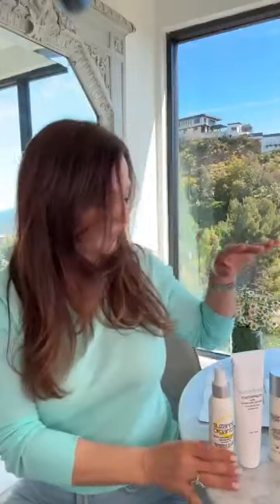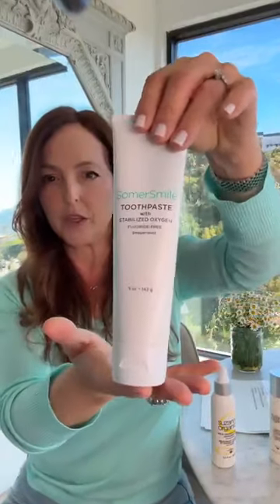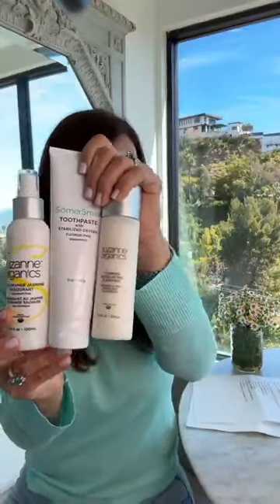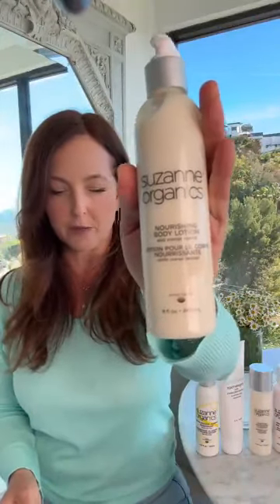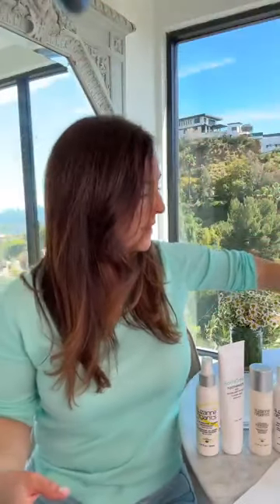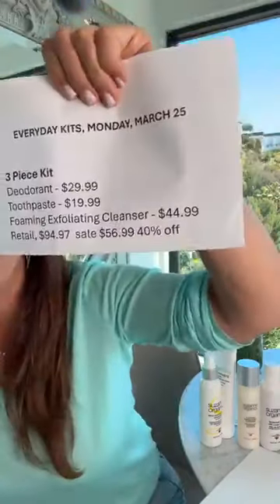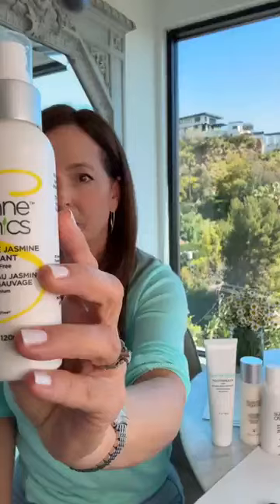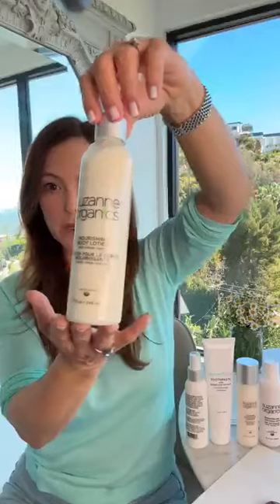The Big Switch - How to Ditch the Toxins For an Organic Lifestyle | Suzanne Somers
for more on how you can make the big switch and ditch all the toxins!!